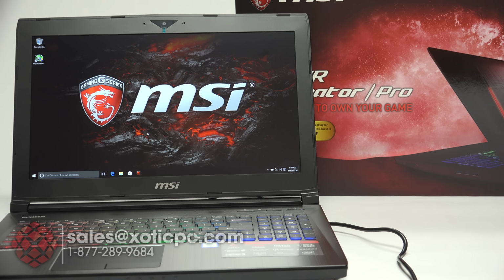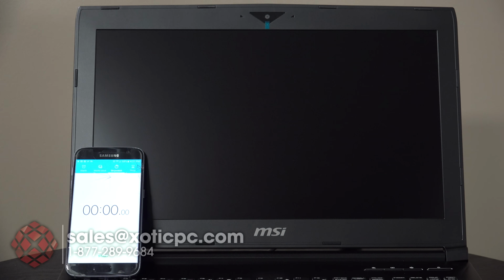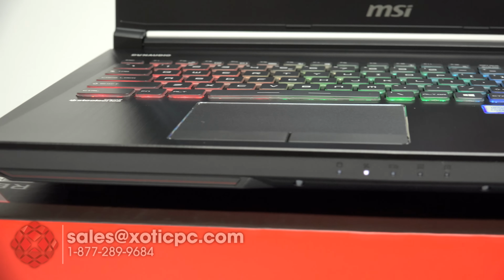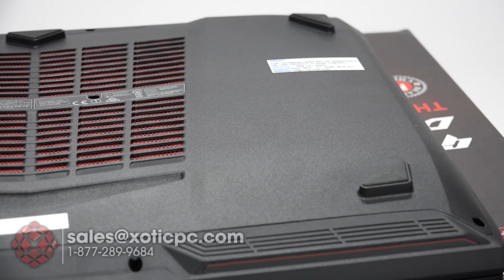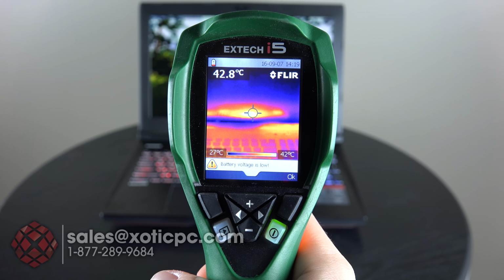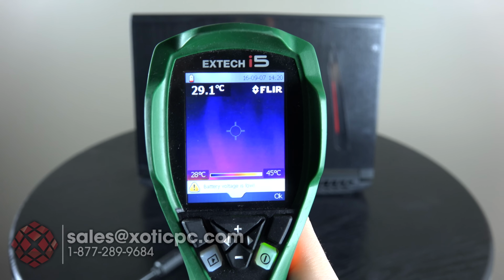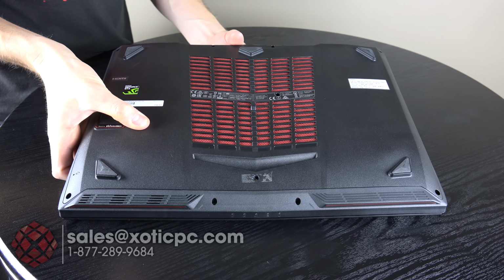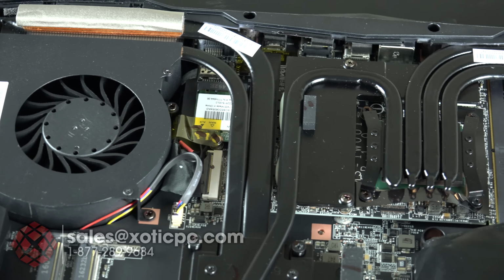MSI GT62VR Dominator Pro-027 - Full Review by XOTIC PC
Display: 15.6" FHD (16:9) Anti-Glare Matte-Type IPS Screen (1920x1080) w/ G-Sync Technology

Processor: 6th Generation Intel® Mobile Core i7-6700HQ Skylake Processor
Chipset: Intel® Mobile HM170 Express Chipset

Standard Hard Drive: 128GB M.2 SSD + 1TB 7200RPM Hard Drive (Upgradeable)

Graphics Controller: NVIDIA® GeForce™ GTX 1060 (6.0GB) GDDR5 (Pascal)

Standard Memory:
Number of SODIMMS: 16,384MB (16GB) DDR4 2400MHz (Upgradeable - 64GB Max) Four 260 Pin SODIMM Sockets

Audio Features:
Dynaudio Premium Sound Technology w/ THX TruStudio Pro
Support Dolby® Digital Live
3D Stereo Enhanced Sound System
Sound Blaster Compatible
2 x Built-in HD Dynaudio Speakers 3W
1 x Subwoofer

Network / Communication:
Bigfoot® Killer™ Gaming Network LAN
Bigfoot® Killer™ N1535 Wireless-AC LAN + Bluetooth™ 4.1

Input / Output Ports:

3 x USB 3.0 Ports
1 x USB 3.1 (Type-C) Port
1 x HDMI 1.4
1 x Mini Display Port (v1.2)
1 x Microphone
1 x Headphone Out Jack
1 x Line-in Jack
1 x S/PDIF

Battery: 8 Cells - Smart Lithium-Ion Battery Pack (56WHrs)

Standard Cooling:
Optional Cooling: Copper CPU Heatsink
IC Diamond Thermal Compound

Size:
Weight:
15.35" (w) x 10.47" (d) x 1.56" (h)
6.48 lbs with 8-cell Battery

Keyboard:
Point Device:
 Full Sized Chiclet Steelseries® Backlit Keyboard with Numeric Key Pad + Silver Lining
Integrated Touchpad with Scrolling Function

Extra Features:
Built-in FHD Type Digital Web Camera (30fps @ 1080p)
Kensington® Lock
TDE (turbo drive engine) Technology
Cooler Boost Technology

Standard OS: Windows® 10 Home

Live Chat on our Website!!